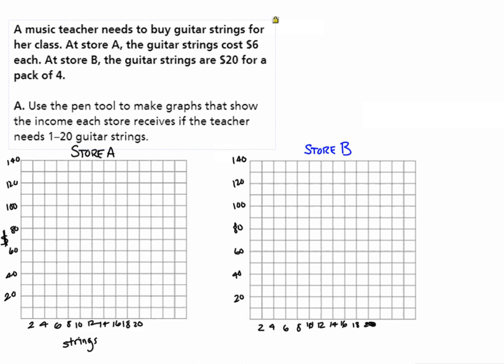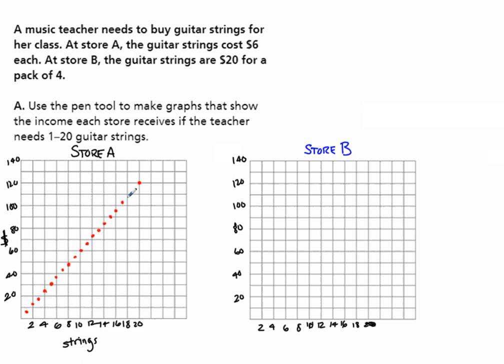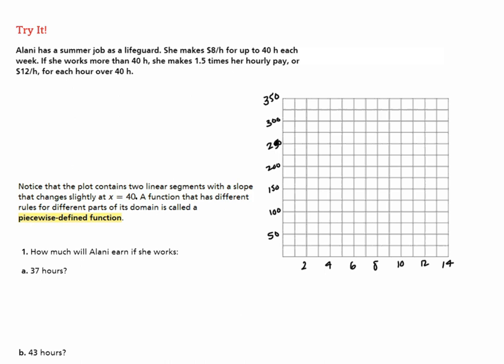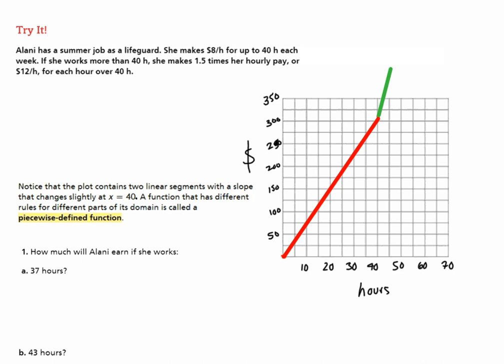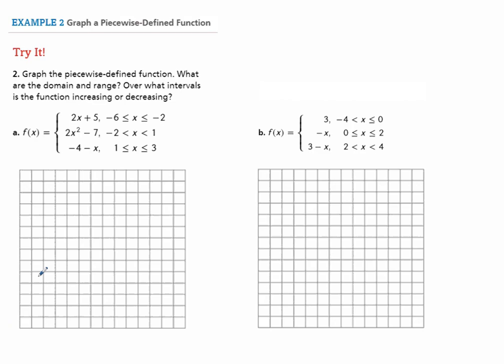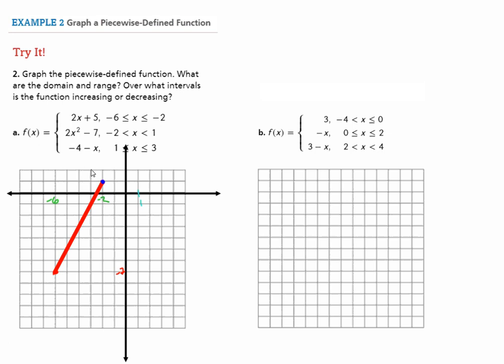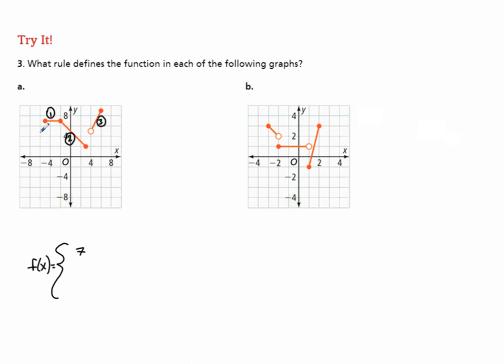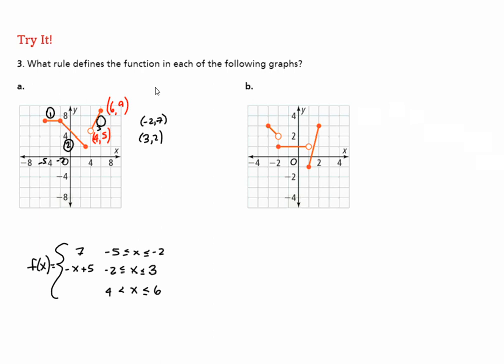1.3 Notes: Piecewise-Defined functions